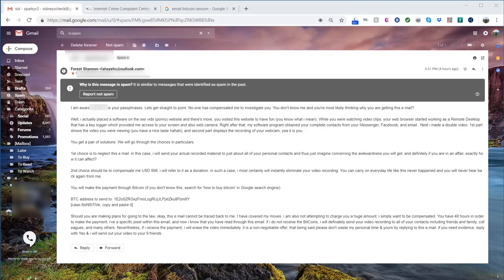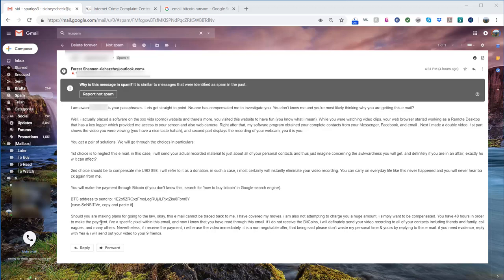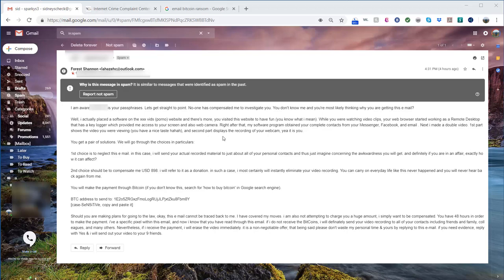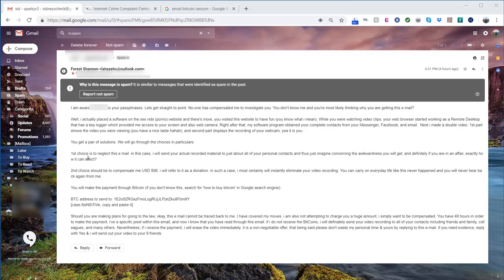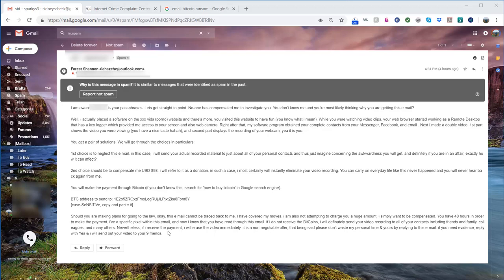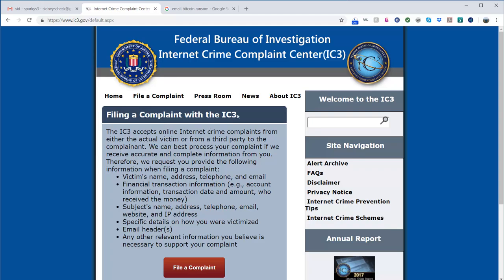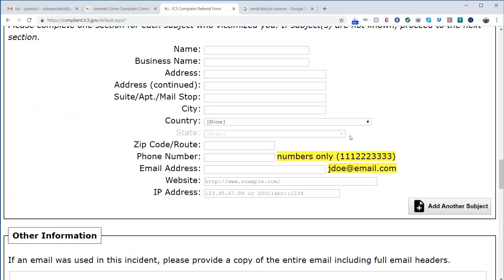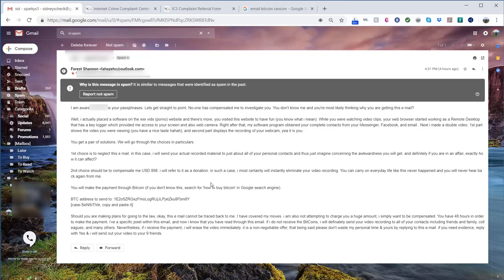Bitcoin Email Blackmail Ransom Scam That You Should Be Aware Of And Ignore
In this video I discuss about the Bitcoin Blackmail ransom scam.  Don't fall for the scam!
Due to scam spam, I will approve your comments as soon as possible.